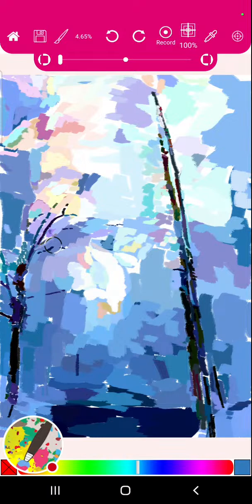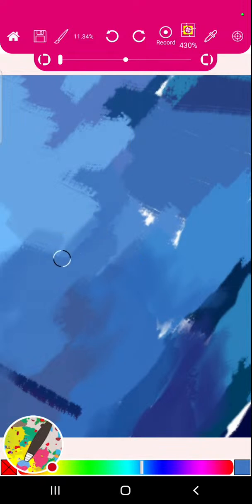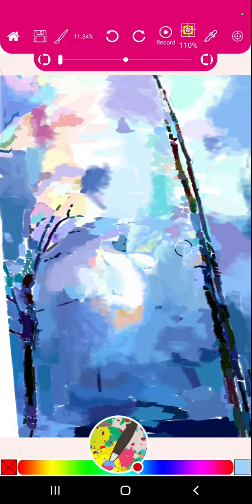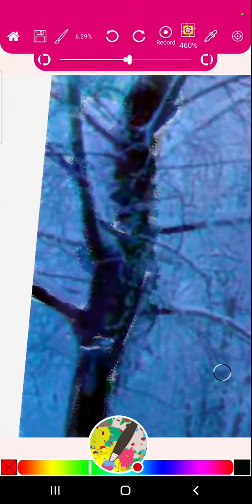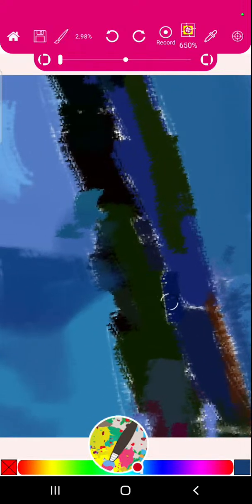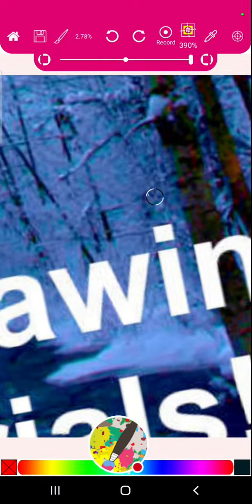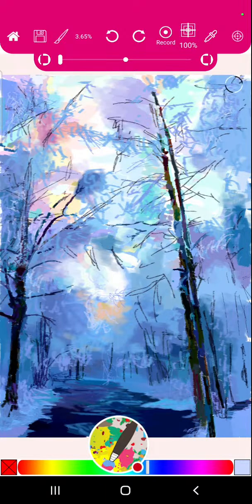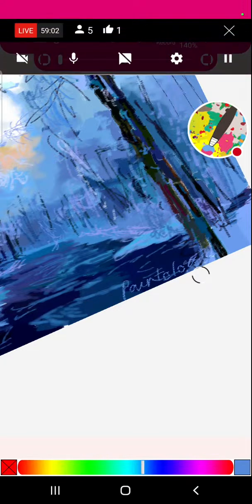Part 2 - Full live tutorial | Draw a snow stream using Paintology!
Thank you for attending this tutorial on learning with the Paintology drwing app.
Paintology drawing app available from the Google play store.

We showed you how to use the Paint by Numbers drawing tutorials to improve your drawing strokes using fun tutorials. We then used the line tool to create the abstract drawing of the woman's face.

further instructions
We will cover the following on this drawing...
         - Block coloring, a powerful method of coloring without any drawing experience
         - Create the details for this drawing
         - Use only one brush for this drawing

Today, we will go through another great tutorial on the following...
            Make this beautiful drawing of mountain stream using the Paintology app!